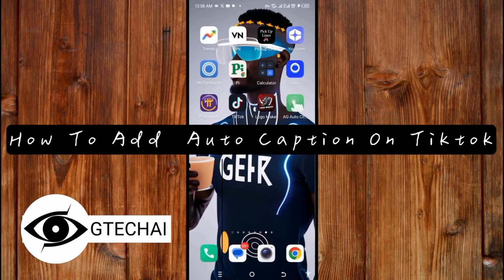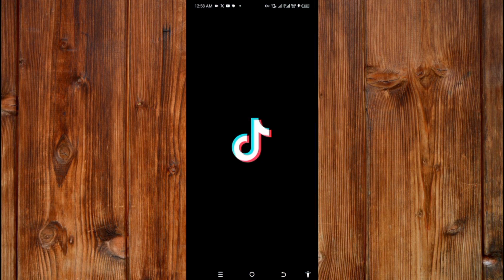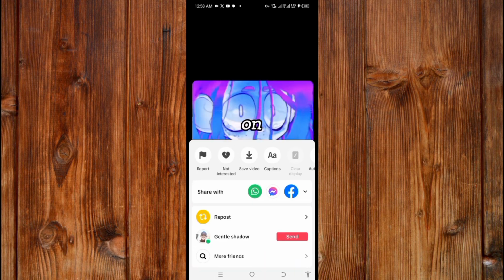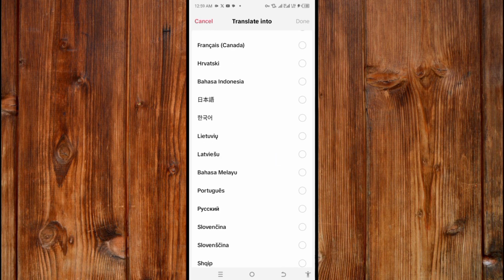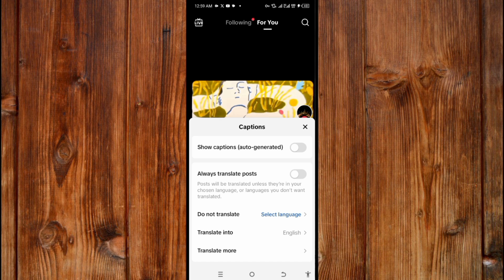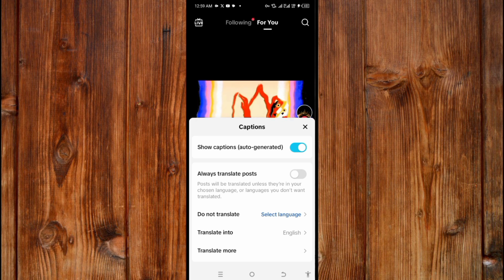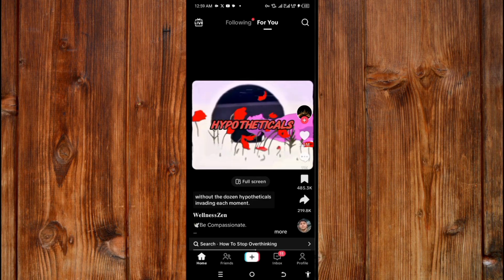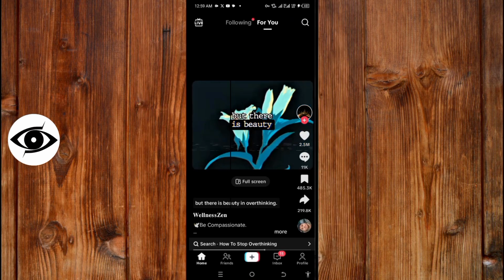How To Add Auto Caption To Your Tiktok Video - A Guide Like No Other (Tutorial)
Callingg all content creators! Enhance the accessibility and engagement of your TikTok videos by adding auto captions in just a few easy steps. In this comprehensive tutorial, we'll guide you through the process step-by-step

 Set up your TikTok account for auto captioning
 Select the appropriate language and dialect
 Preview and edit your auto-generated captions
 Customize the caption style and appearance

Whether you're looking to make your content more accessible for deaf and hard of hearing viewers, improve your video's searchability, or simply save time on manually creating captions, this tutorial has you covered.

By following our clear instructions and using the built-in tools provided by TikTok, you'll be able to add accurate and engaging auto captions to your videos, increasing their reach and impact.